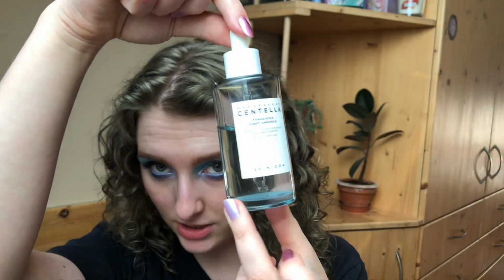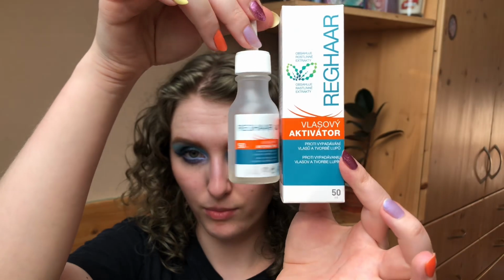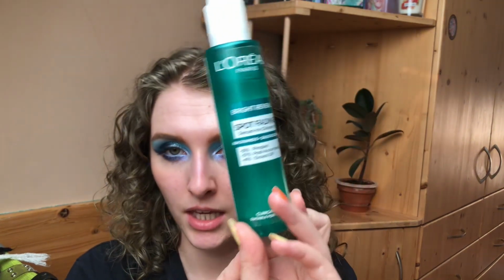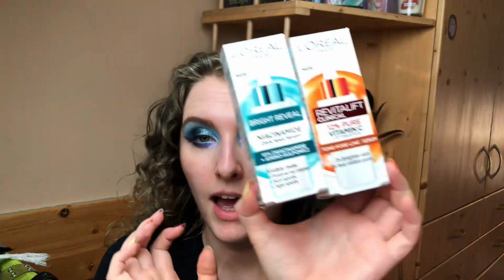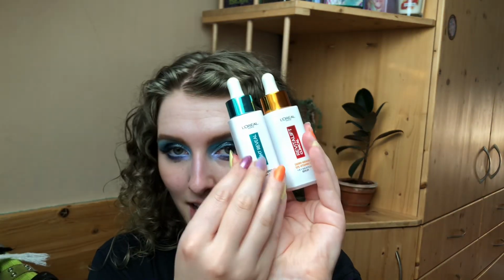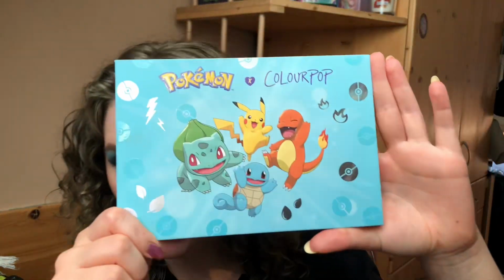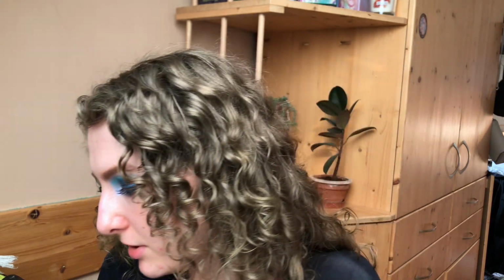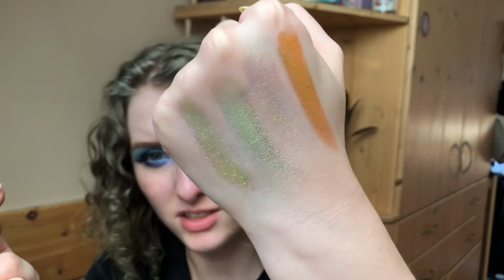June Haul | mostly skincare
Hi, today we are going to look at some of the products that I bought last month.  I hope you'll like it.

If you want to see my other socials, I am on Tiktok and Instagram (same username) and I will be happy to see you there.

Micka beauty shop singles in Fairy's wings, botanical, starlit, mango sorbet